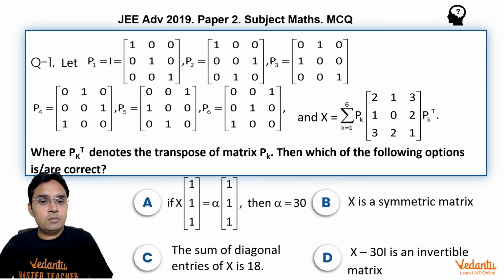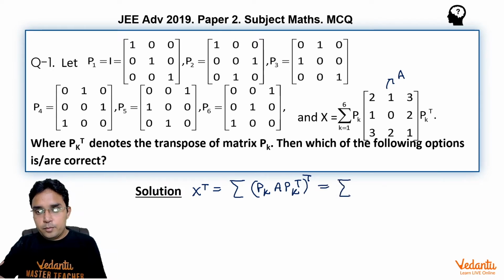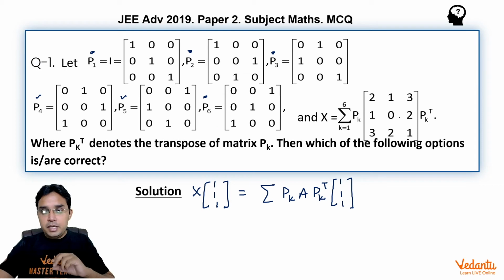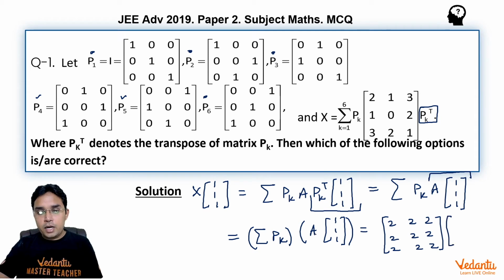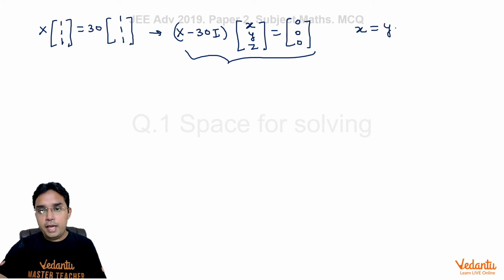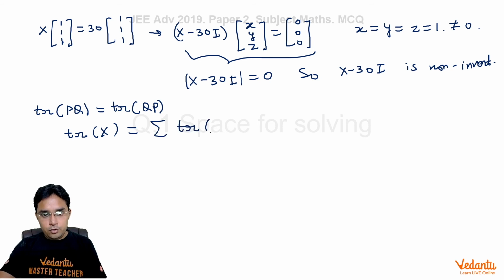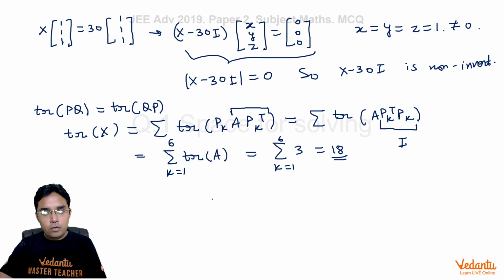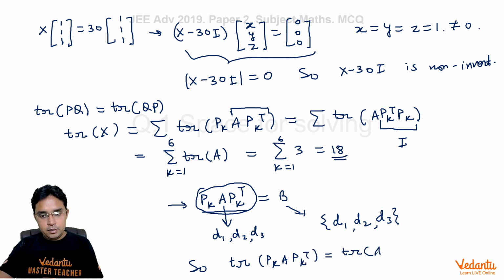JEE Advanced 2019 Maths Solutions - Paper 2 (Q 1) | IIT JEE Maths | JEE Preparation | Vedantu